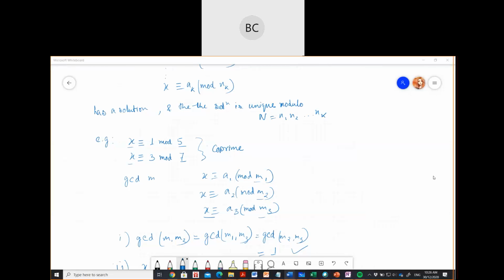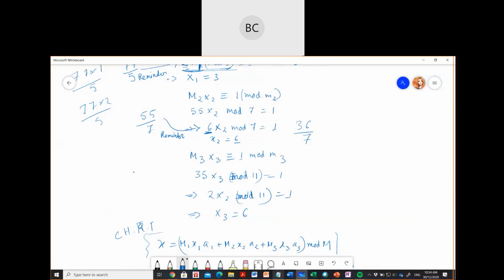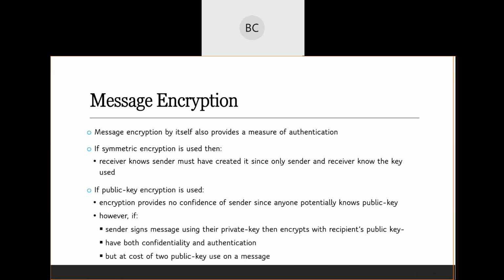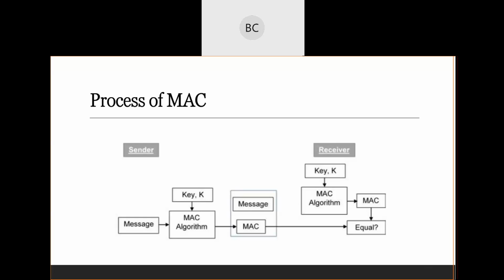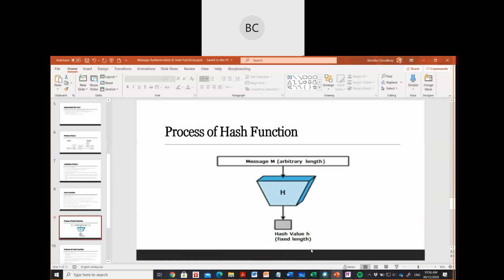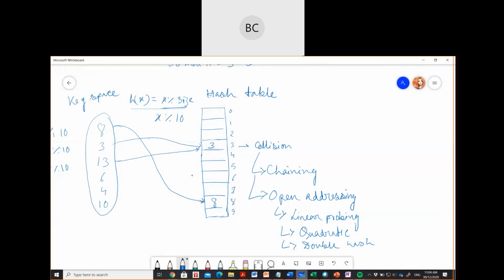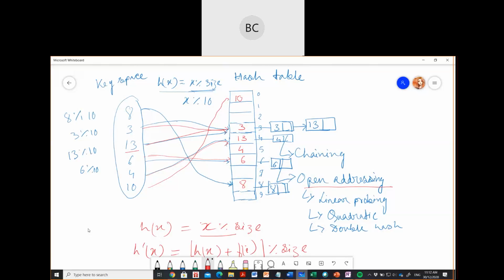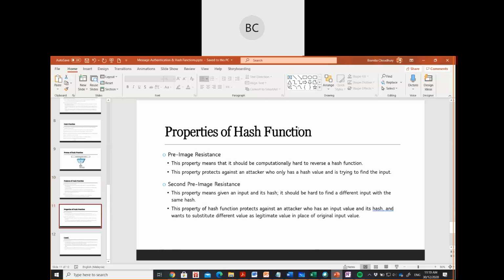CNS: Message Authentication and Hashing